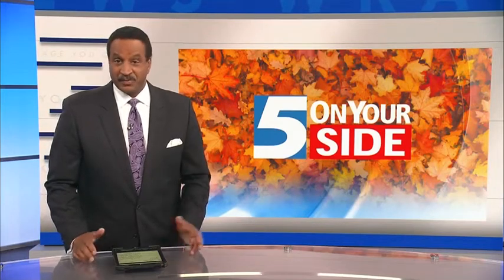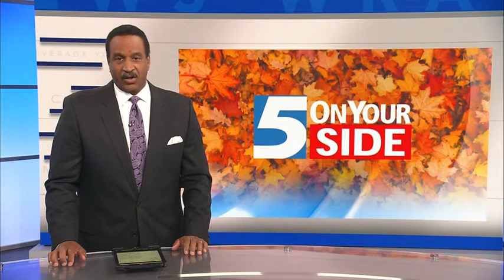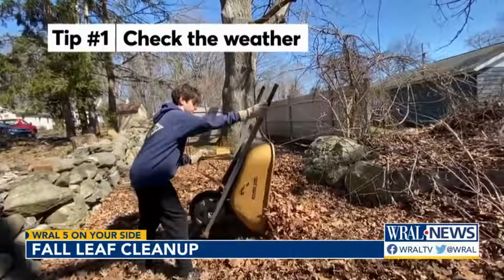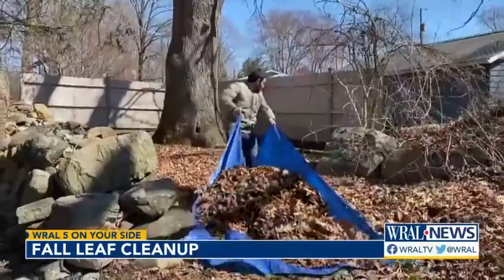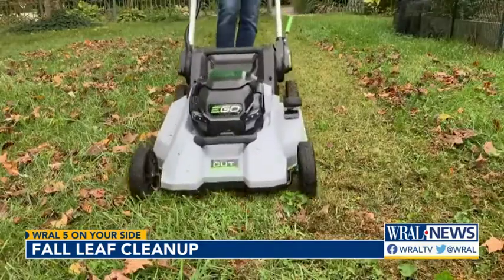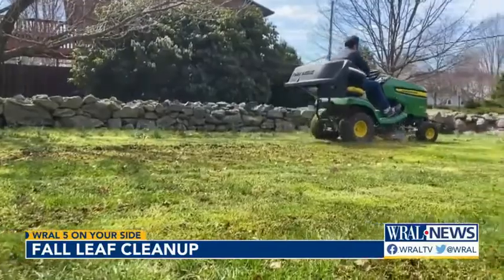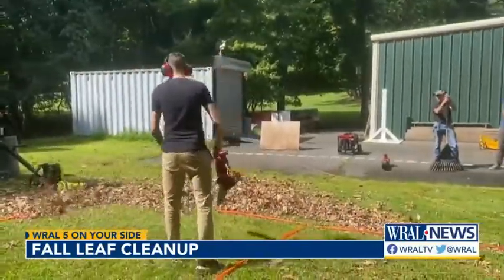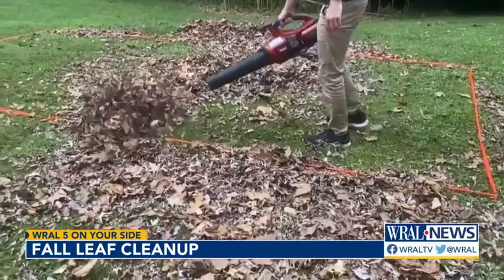Time-saving leaf removal tips and gear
Some of us would love to "leave" fall cleanup behind us and never look back. But it doesn't have to be so backbreaking and time-consuming.

Some of us would love to “leave” fall cleanup behind us and never look back. But it doesn’t have to be so backbreaking and time-consuming. Consumer Reports experts share three of their top tips to help you clear the leaves and fall back in time this autumn.

Consumer Reports has three leaf-removal tips to keep your fall cleanup in check.
Coming in at No. 1 is an obvious but often overlooked tip: Avoid breezy days. Lots of people use weather apps to check things like temperature and whether there’s rain in the forecast, but it’s also a good idea to look for wind gusts before you start sweeping leaves.